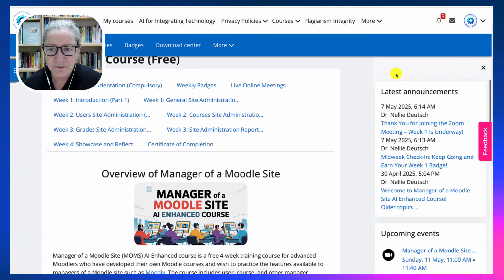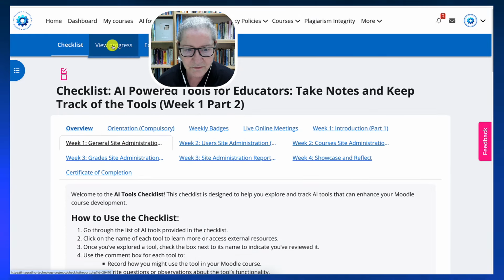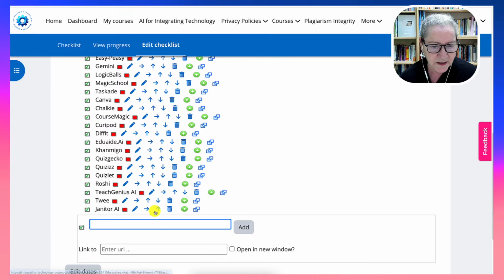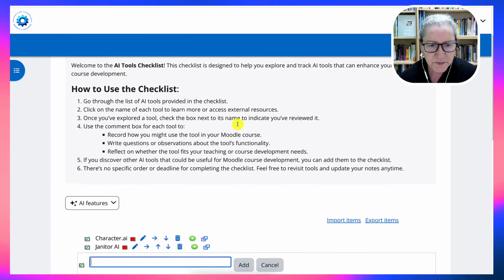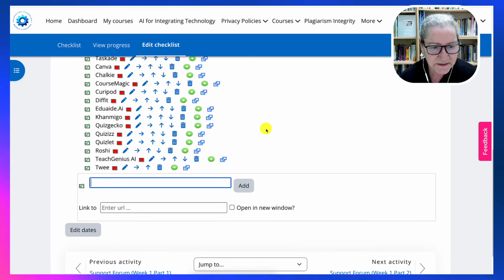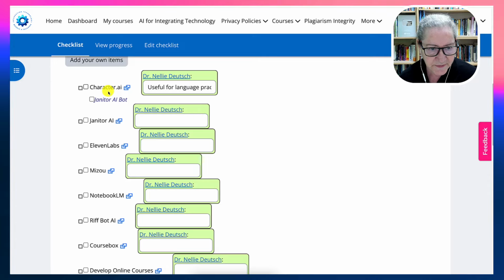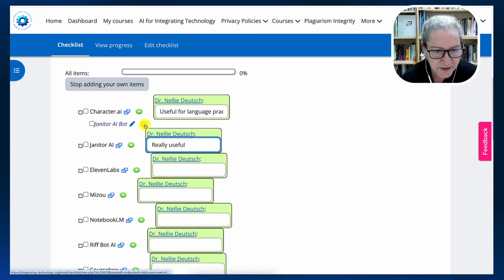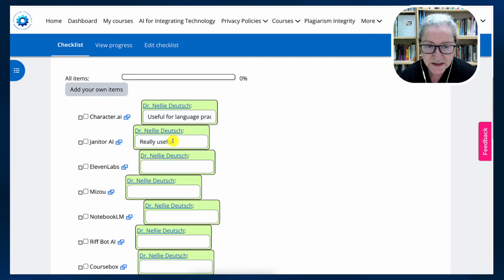A Complete Guide to Using Moodle Checklist Plugin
In this free course on managing a Moodle site, we'll delve into the powerful Checklist plugin. This video provides a step-by-step guide on how to effectively use the Checklist feature in Moodle, including adding, editing, and deleting items. Whether you're a participant or an admin, you'll learn how to enhance your Moodle experience with this essential tool. Join me as we explore the functionalities of the Checklist plugin and how it can improve course management!

Timestamps:
00:00 - 00:03 Introduction to the course
00:03 - 00:09 Overview of Moodle site management
00:09 - 00:15 Introduction to the Checklist plugin
00:15 - 00:19 Accessing the Checklist as a participant
00:19 - 00:27 Viewing progress and editing checklists
00:27 - 00:34 Adding new checklist items
00:34 - 00:41 Managing checklist item positions
00:41 - 00:47 Deleting unnecessary checklist items
00:47 - 01:02 Rights and permissions for students
01:02 - 01:17 Adding comments and additional information
01:17 - 01:24 Finalizing checklist edits
01:24 - 01:36 Conclusion and Q&A invitation